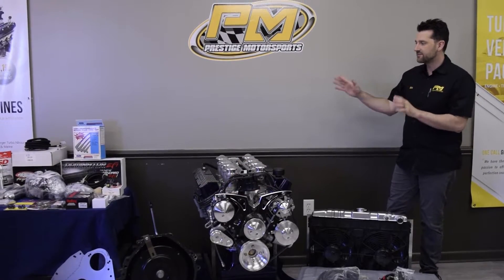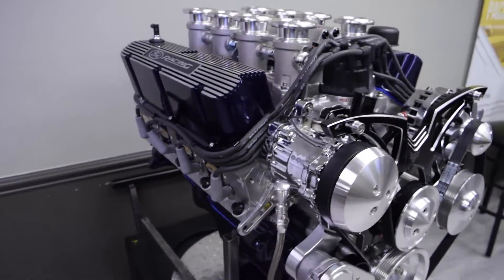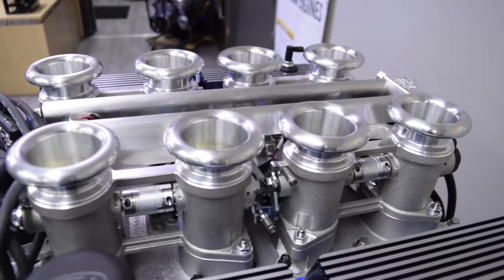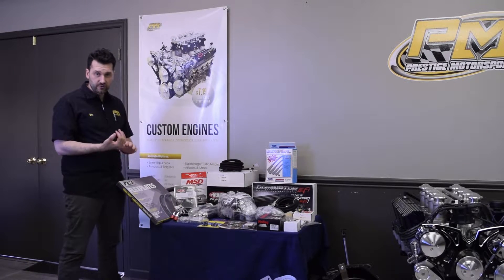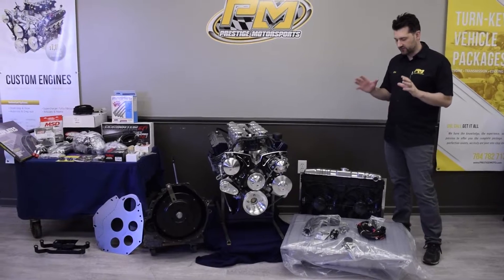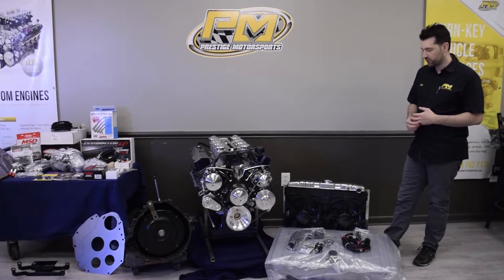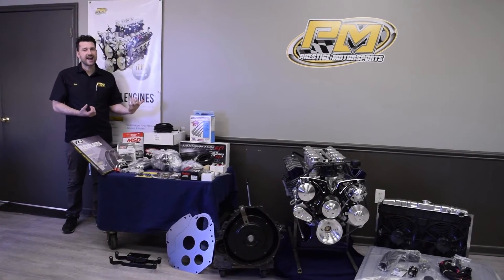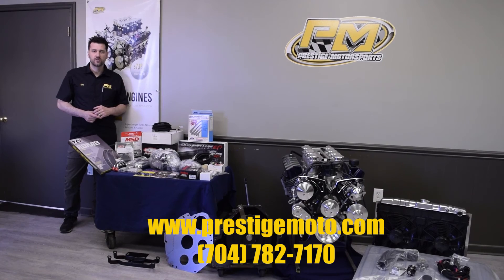Ultimate Turn Key Package 427 Ford 520HP from Prestige Motorsports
This is the Ultimate TurnKey Package from Prestige Motorsports. Blow away the boundaries and eliminate all excuses. The Ultimate Turn-Key Package from Prestige Motorsports delivers everything you need to bring the vehicle of your dreams to life.

This comprehensive package combines all our most popular turn-key performance packages – engine upgrade, fuel supply, cooling system, and transmission – into a single crate. Only Prestige has the experience and resources to give you total peace of mind when it comes to a performance-driven, whole-vehicle build. Every Ultimate Turn-Key Package is a soup-to-nuts array of hand-picked components, all dyno tested and combined in the pursuit of the goals you set for your car.

This particular package featuring a 427 Ford with Borla Stack Injection is custom painted, has 427 Cobra valve covers, a March Performance Style track Pulley kit (P/S and A/C) and a Holley
Dual sync distributor, wires and ignition box with coil.

Engine cost - $19,999 turnkey
Ultimate Turnkey package with trans, cooling system and fuel supply - $29,999.

Give us a call for a custom estimate on a package such as this to get your ride ready for the road, all in one crate delivered to your door.